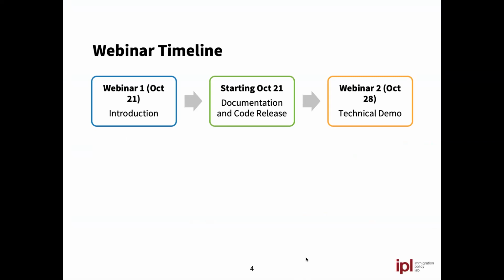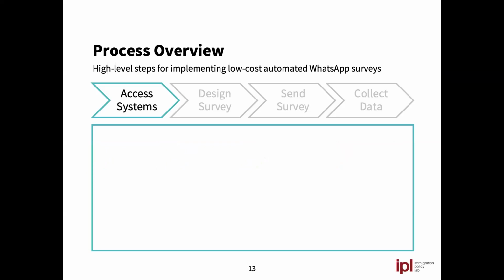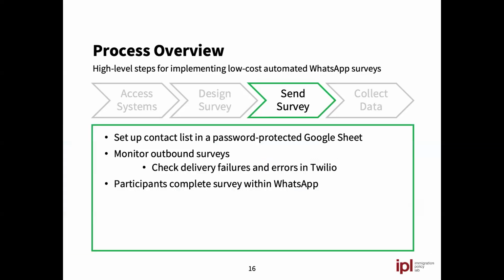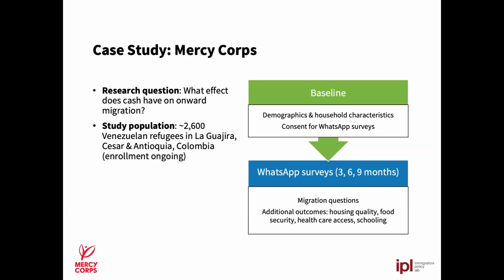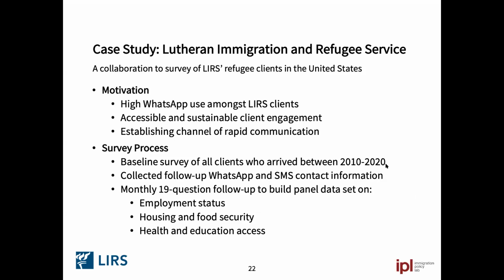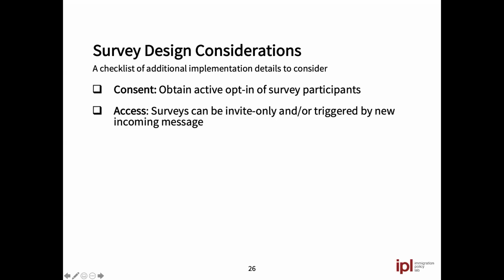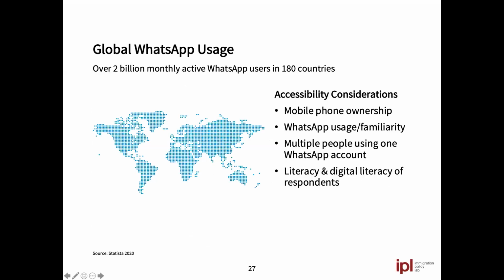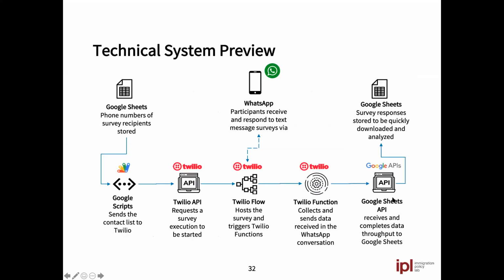Low-Cost, Automated WhatsApp Surveys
Surveys are an indispensable part of many research projects, whether the goal is academic knowledge or outreach to a business or nonprofit’s clients. But traditional survey methods can be expensive and time-consuming, and they don’t always deliver enough meaningful data.

Stanford Immigration Policy Lab (IPL) researchers wanted a solution that would be budget-friendly, easy to deploy quickly, and reliable over time even when respondents move or travel between countries.

Led by IPL and partners from Mercy Corps and Lutheran Immigration and Refugee Service, this live webinar will show you how to:
               -  Power your WhatsApp surveys with Twilio, a web-based communications platform
               -  Automate data collection and generate high-quality data using the WhatsApp Business API, Twilio, and the Google Developer Console

You’ll also see results from two WhatsApp panel surveys with refugees in Colombia and the United States.